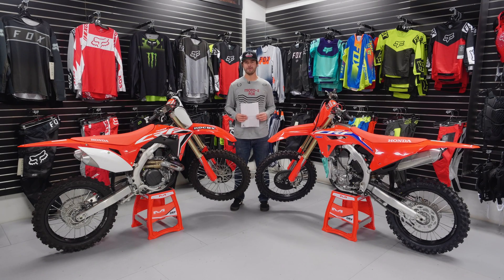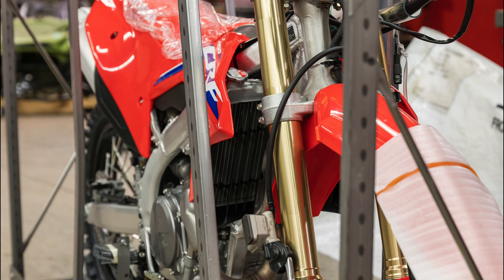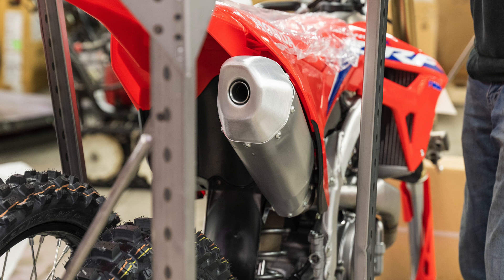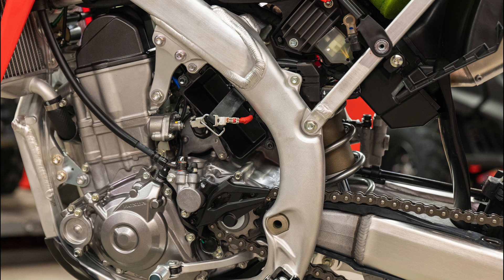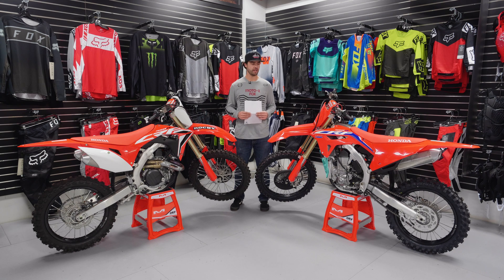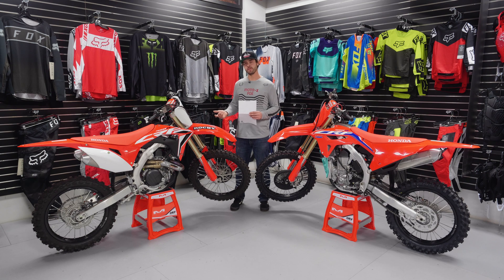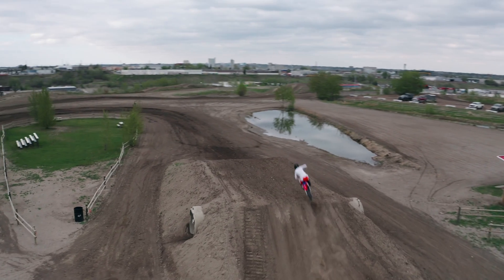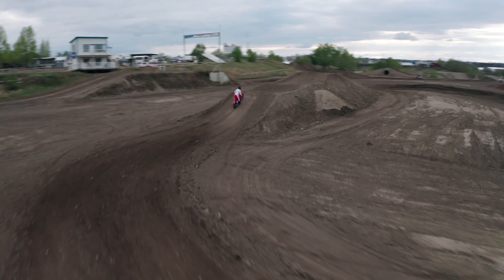2021 CRF450R Impressions (vs 2020)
Our sponsored pro rider, Charlie Johnston gives his first impressions & a good overview on the new 2021 Honda CRF450R